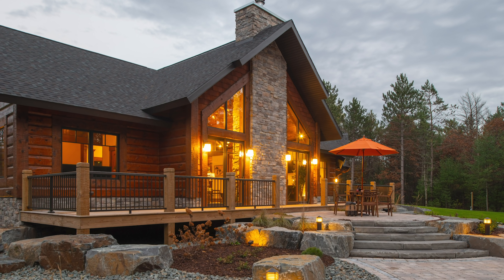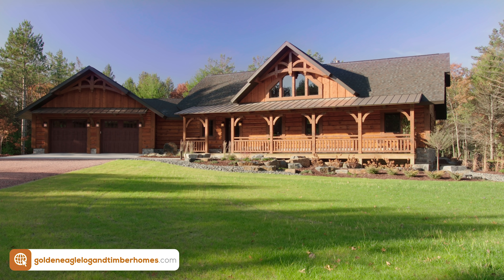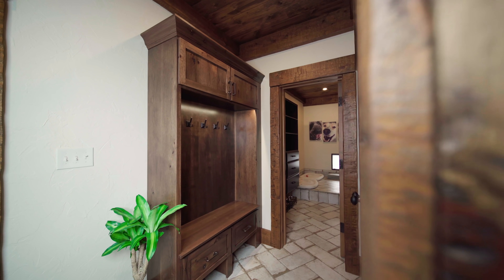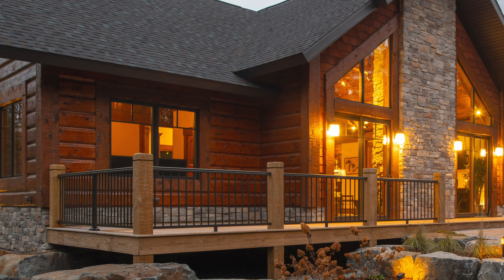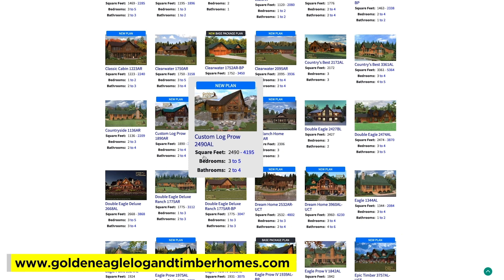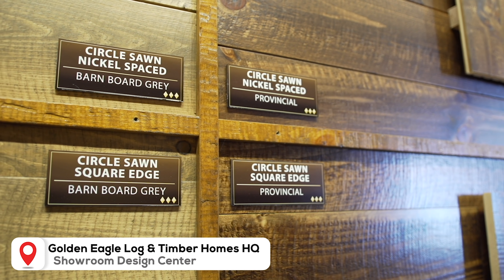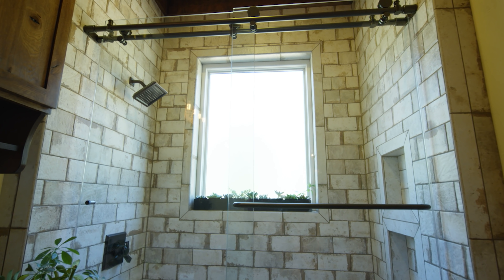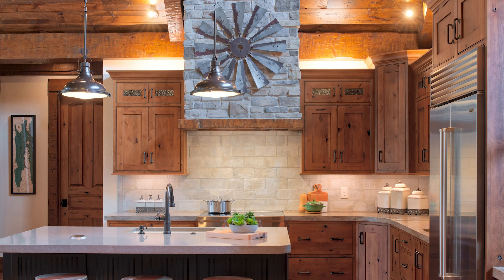Ep 11 Building My Dream Home - The Details Are Incredible!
incredible luxury home, the Timber Ranch! In depth tour of this amazing custom home!

In this episode, Jon and Justin discuss the details of the Timber Ranch 2286AR-CT.

Home designed and engineered by:
Golden Eagle Log & Timber Homes

Home Model Name:
Timber Ranch 2286AR-CT
This home can be built in the US and Canada

View this custom timber log home floor plan and 1,200 more

Contemporary Home
Contemporary Craftsman Home
Country Home
Craftsman Home
Timber Frame Home
Mountain Home
English Cottage Home
Farmhouse Home
Log Home
Adobe Revival Home
Beach Home
Bungalow Home
Cape Cod Home
Colonial Home
Mid-Century Modern Home
Modern Home
Ranch Home
Southern Home
Southwest Home
Traditional Home

Kitchen Design Ideas and Tips
Kitchen Decor
Kitchen Island
Kitchen Cabinets
Home Ideas 2019
Home Design
Home Inspiration

Mudroom Ideas
Mudroom Lockers
Mudroom Cabinets
Mudroom Bench
Mudroom Cubby
Mudroom Cubbies

Dining Room
Dining Room Ideas

Pantry Ideas
Pantry Design Ideas
Pantry Cabinets

Master Suite
Master Suite Design Ideas 2019
Master Bedroom
Master Bedroom Design

Master Closet
Closet Organizers
Closet Organizing Ideas
Closet Tips

Master Bathroom Ideas
Master Bathroom Design

Tile Shower
Tiled Shower Ideas
Zero Barrier Entry
Zero Step Shower
Curbless Shower

Laundry Room Design Ideas
Laundry Room Space
Laundry Room Organization Ideas
Laundry Room Ideas

Heated Garage Floors
Finished Garage
Storage Loft

Smart Garage Doors
Smart Deadlock
Wifi Connected Garage Door
Wifi Connected Dead Bolts

Timber Staircase
Herringbone Tile
Barn Door
Sliding Glass Barn Door

This home is available to build in the US and Canada.

BUILDERS ⚒
Are you a quality builder? Let’s connect!